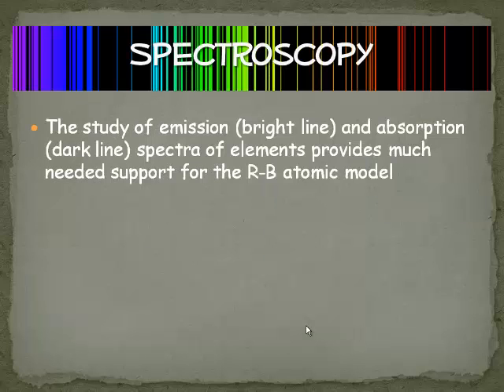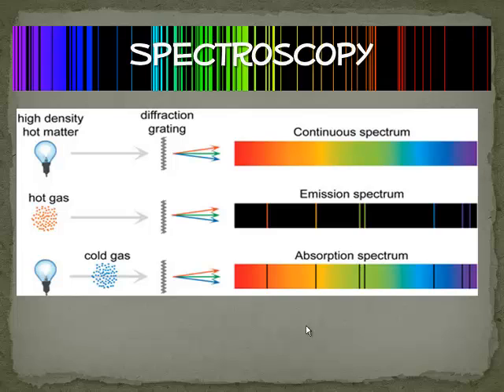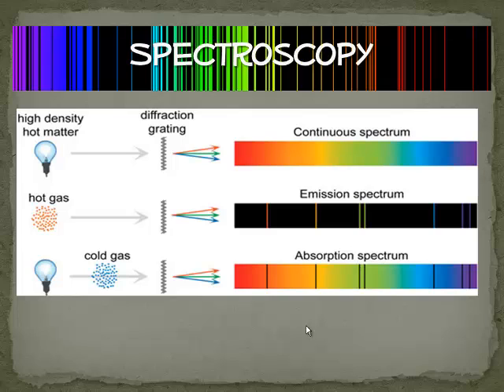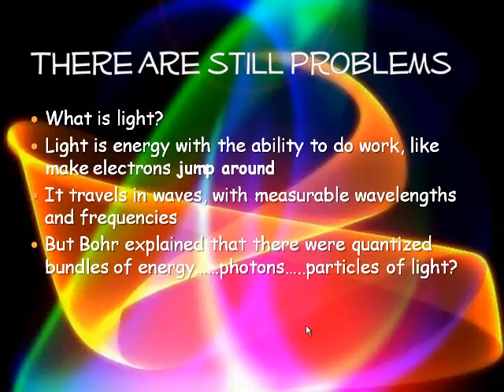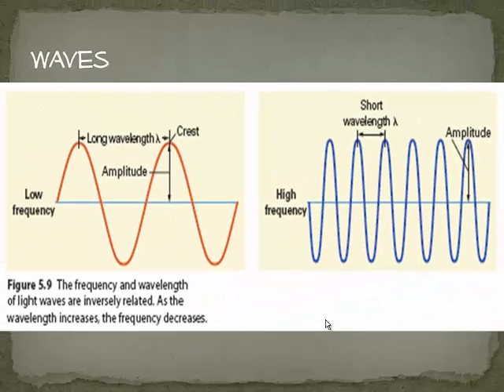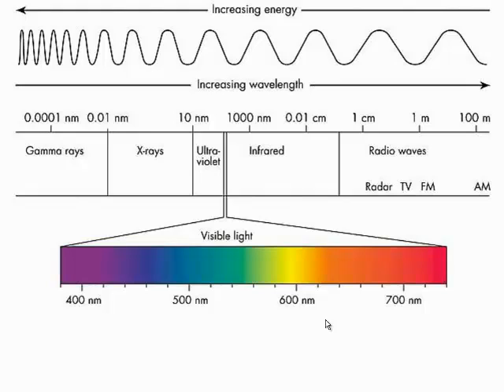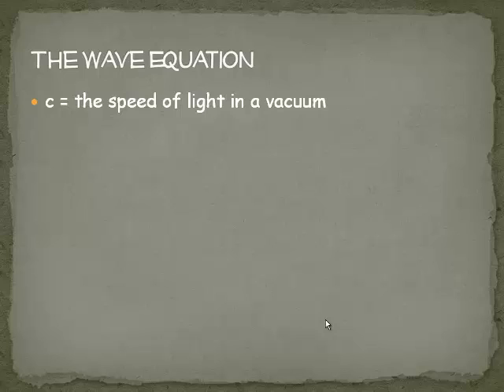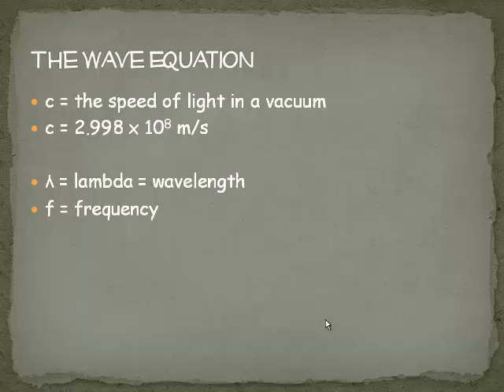Chapter 5 Part 1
intro notes for ch5